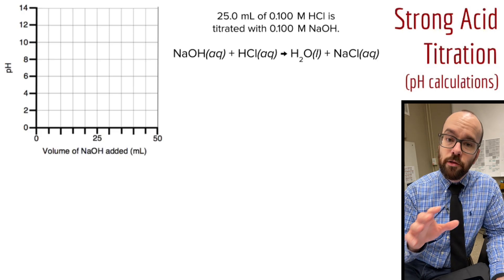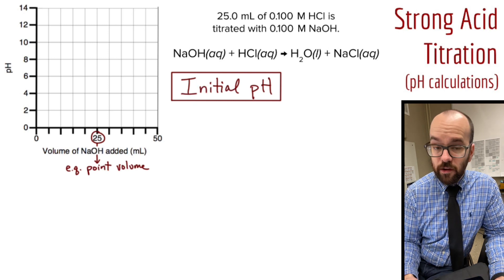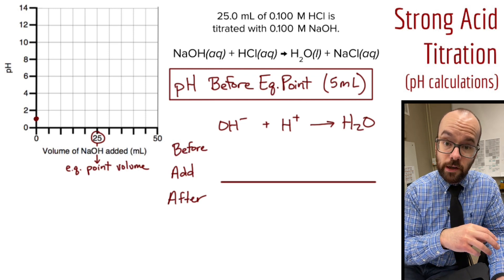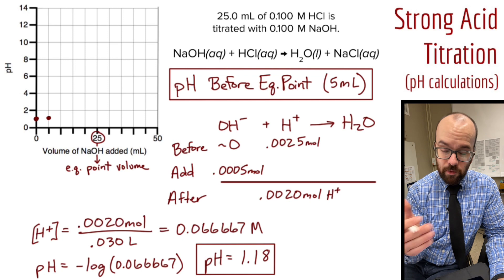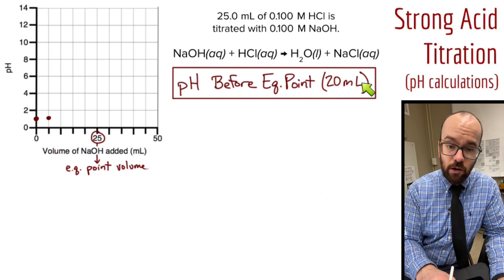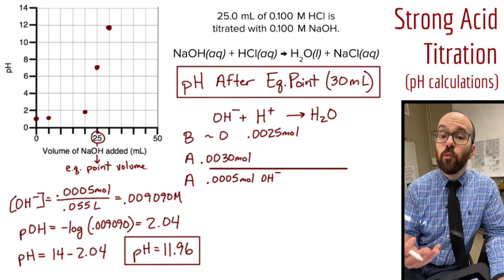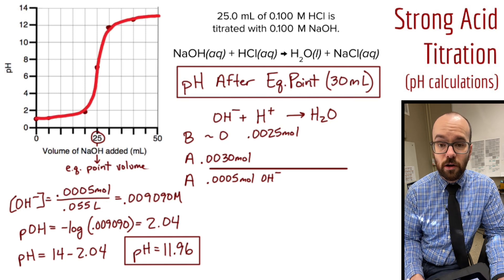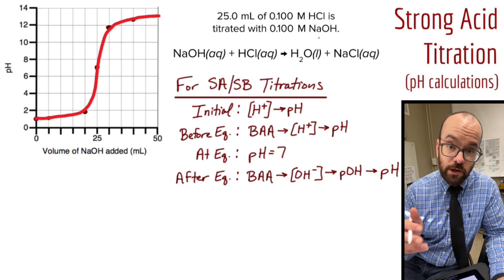Strong Acid / Strong Base Titration Curve - All pH Calculations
In this video, I calculate the pH at various points along a strong acid - strong base titration curve.

0:00 Calculating Equivalence Point Volume
1:49 Initial pH
2:34 pH Before the Equivalence Point (5mL)
5:46 pH Before the Equivalence Point (20mL)
7:34 pH at the Equivalence Point
9:19 pH After the Equivalence Point
11:12 Summary